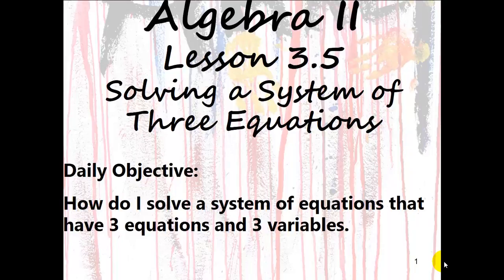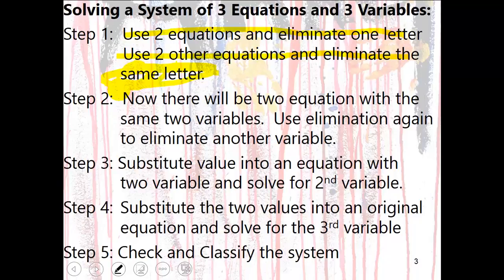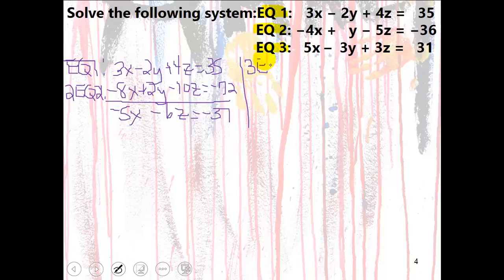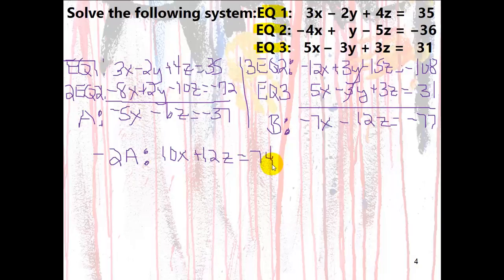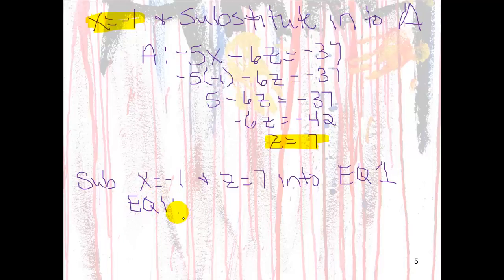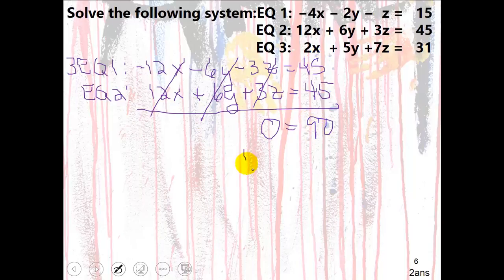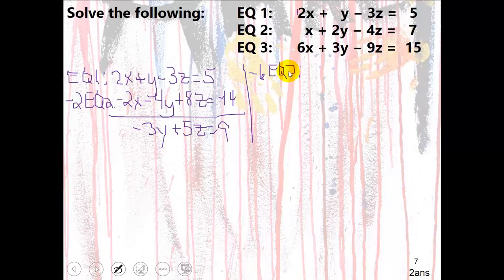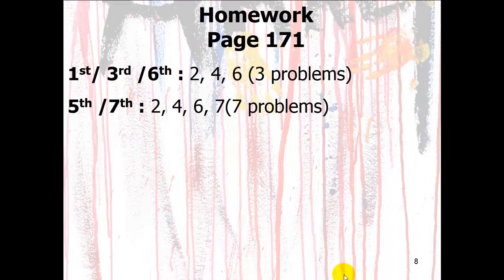Solving a System of 3 Equations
Solving a system of 3 Equations with 3 variables